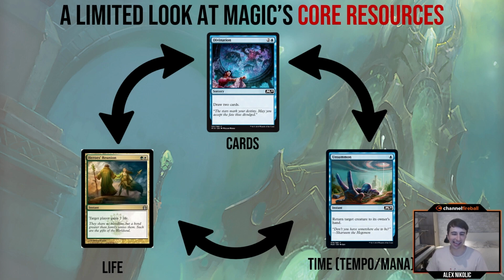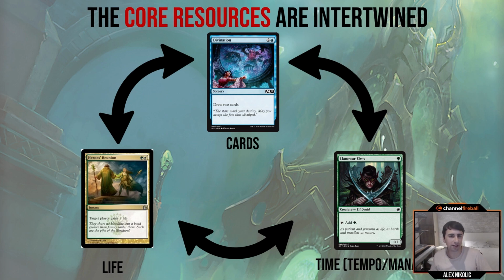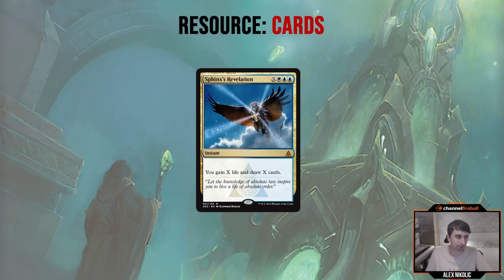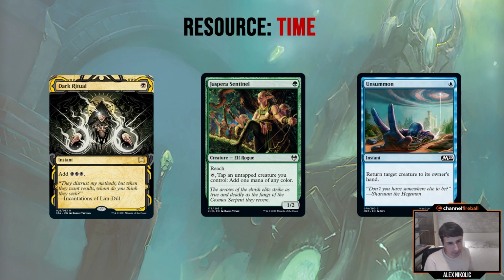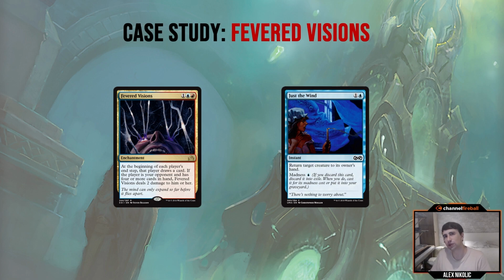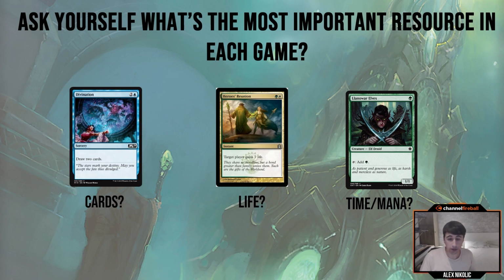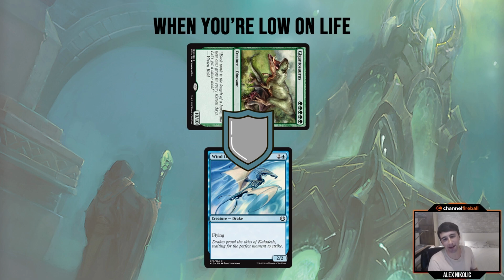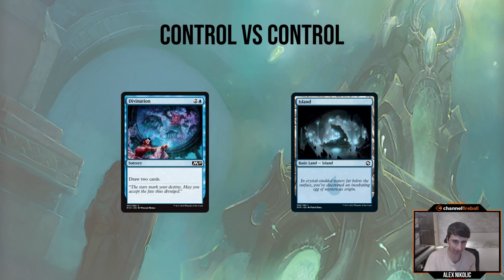LIMITED LEVEL-UPS 63: A Limited Look at Magic's Core Resources | Magic: The Gathering Limited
Originally streamed to Twitch on August 21st 2021

A return to form, this week we tackle a level-up centered around understanding Magic's core resources: Cards, Time, and Life. Based on Paulo Vitor Damo Da Rosa's Article "The Core Resources," Alex talks about conceptualizing each resource, how they're connected, and how understanding them will make you a better drafter, deck builder, and player!

Intro 0:00
Explaining the Resources  3:52
Applying the Resources to Card Evaluation 14:10
Single Card Case Studies (Prosperous Innkeeper, Uro, Nectropotence, Fevered Visions) 27:11
Applying the Resources to Deckbuilding: 37:40
Applying the Resources to Gameplay 41:48
Chat Q+A 1:04:15